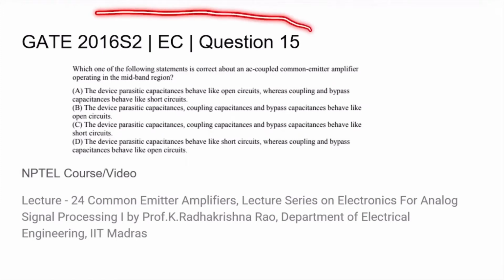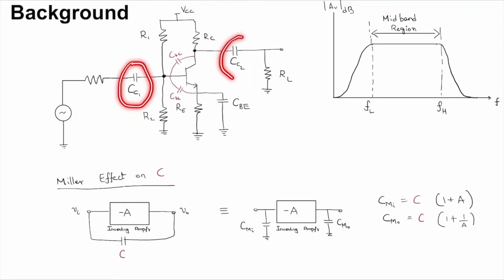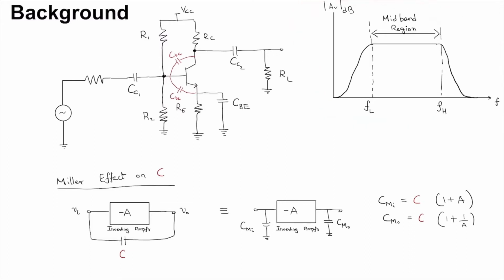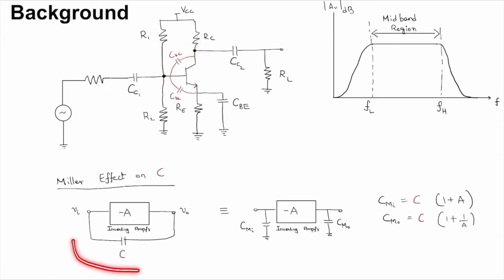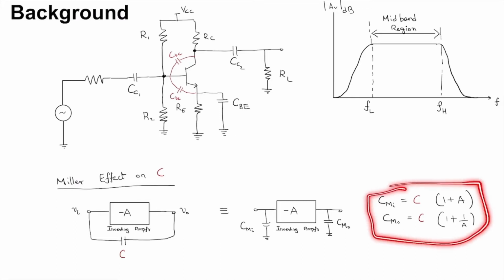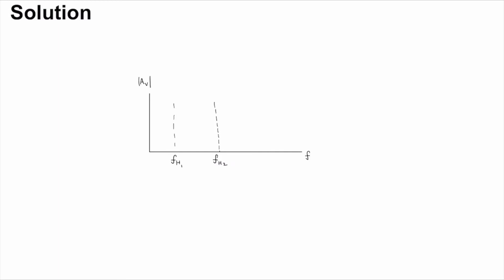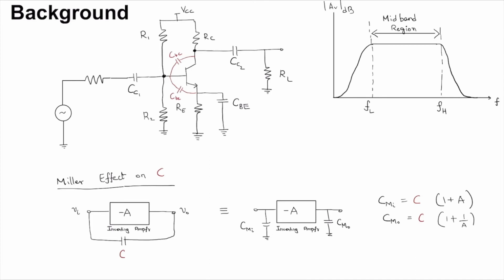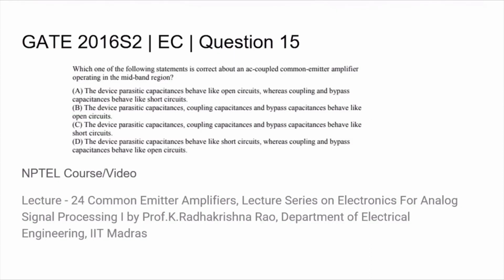Q15 EC 2016 S2